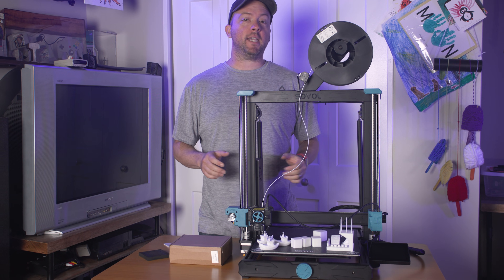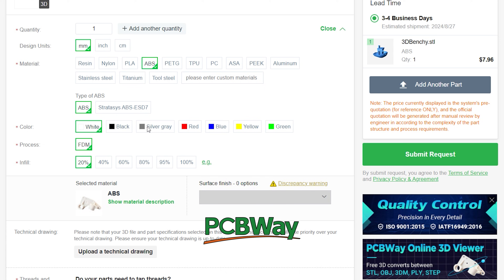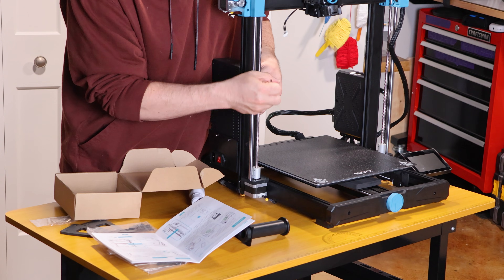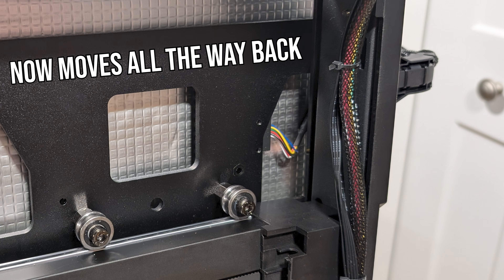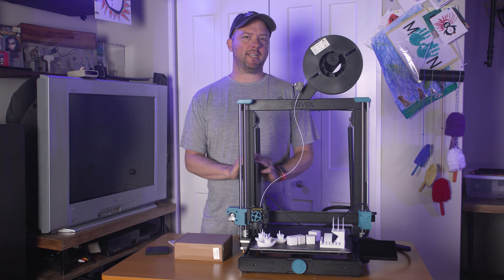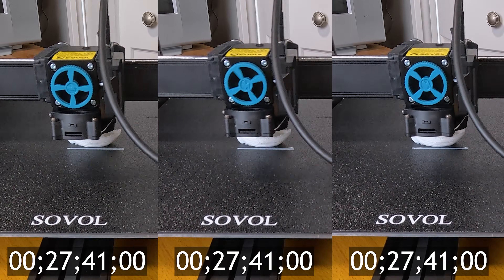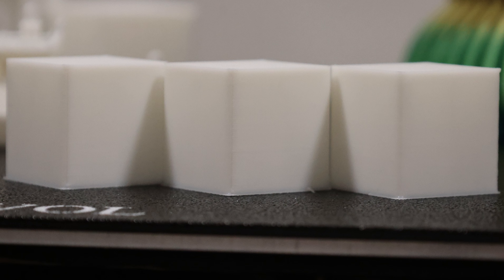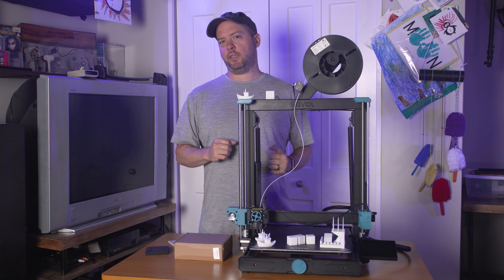It Had One Major Issue! Sovol SV06 Plus Ace Fixed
New Sovol SV06 Plus Ace
Cheaper But Slower Sovol SV06
Sovol PLA Filament
GoPro 13 For Timelapse
B Cam Canon R10
A Cam Canon R5C

0:00 Introduction
1:10 PCBWay
1:40 Unboxing
3:28 It's Not Working!
5:20 First Print
5:55 Quality & Speed Tests
9:40 Risks